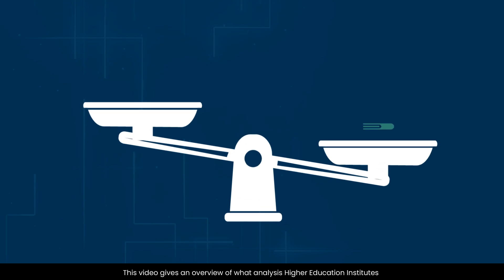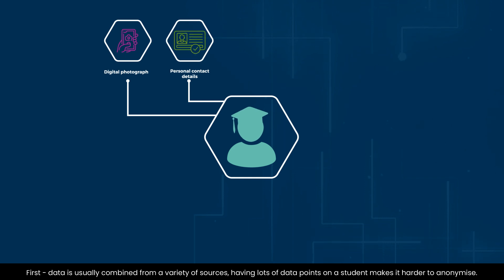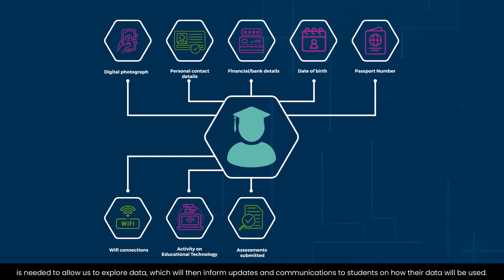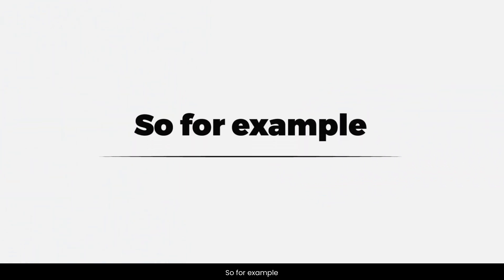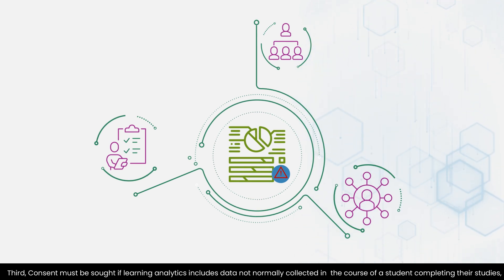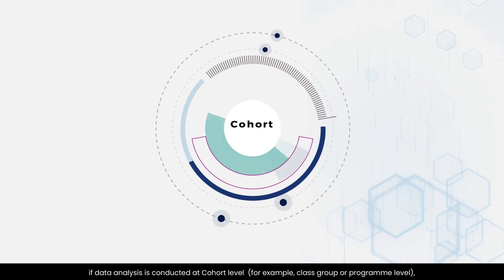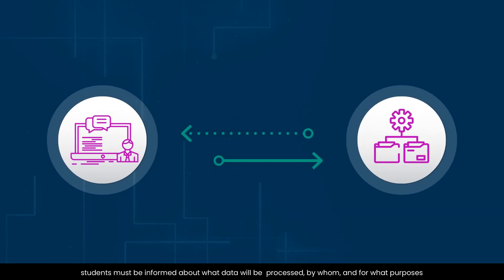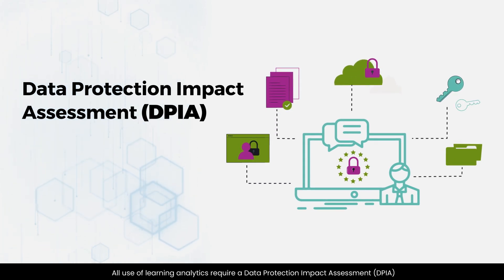Technological University Dublin Staff Video | Motion Monsters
This is a video production for Technological University Dublin (TU Dublin)

For Graphic Design and other associated work:
Designwest